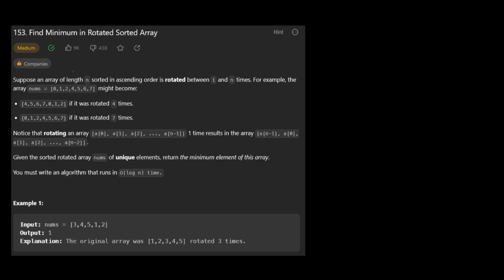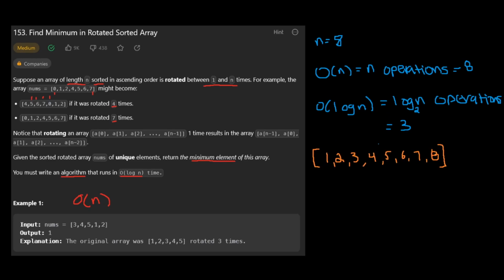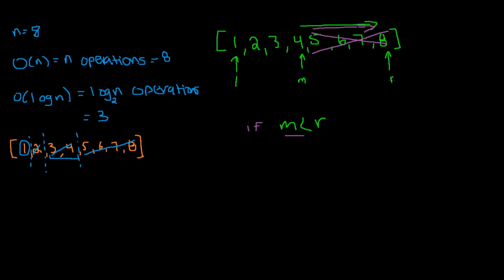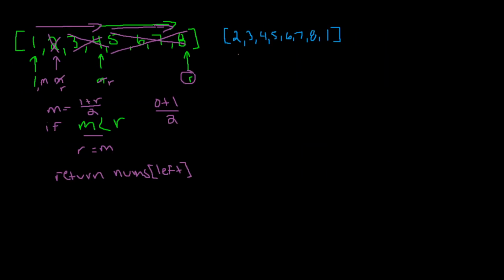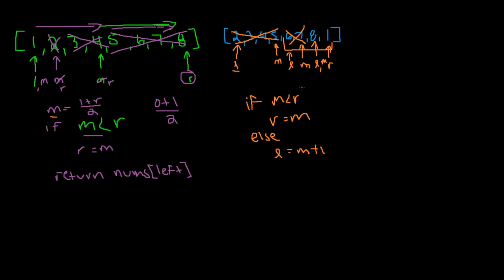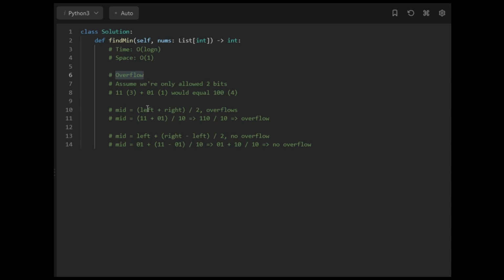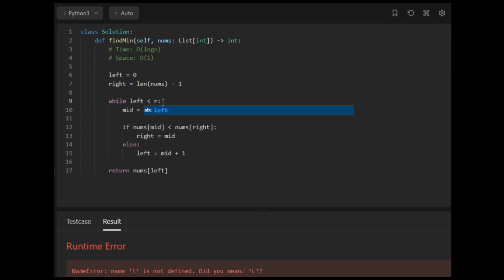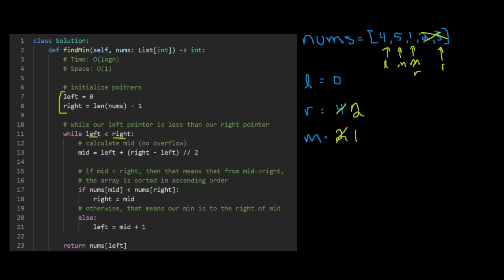Find Minimum in Rotated Sorted Array - Leetcode 153 - Blind 75 Explained - Arrays - Python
In this video, I will be showing you how to solve Find Minimum in Rotated Sorted Array, Leetcode 153, in O(logn) time and O(1) space in Python.

Reading problem: 0:00
What is O(logn): 1:08
O(logn) solution explained: 2:38
Overflow explained: 7:10
Coding: 8:20
Code explained: 9:45